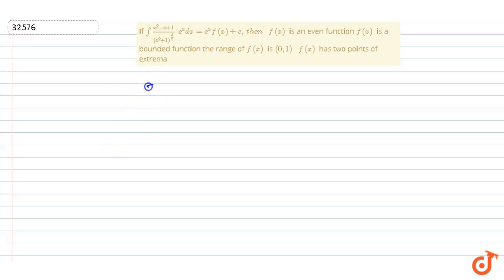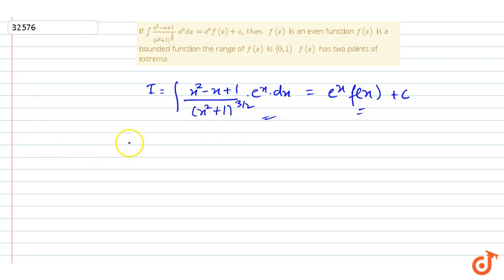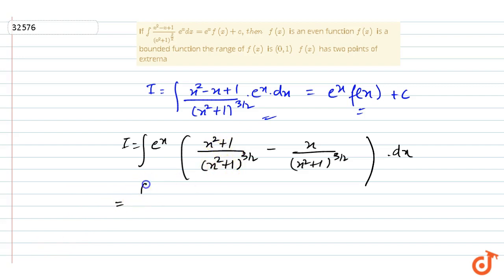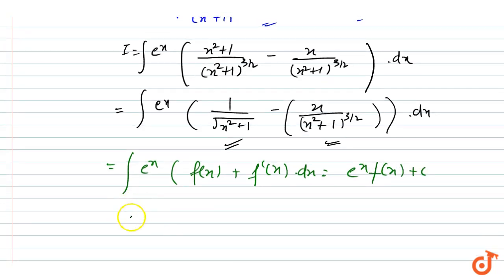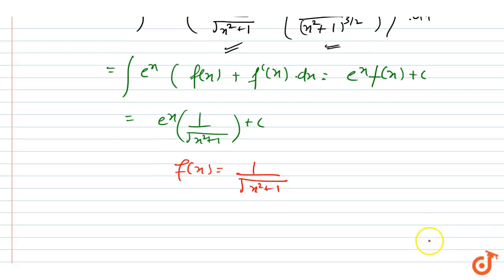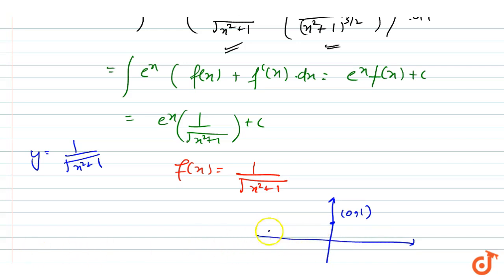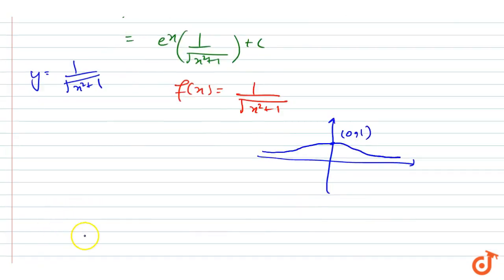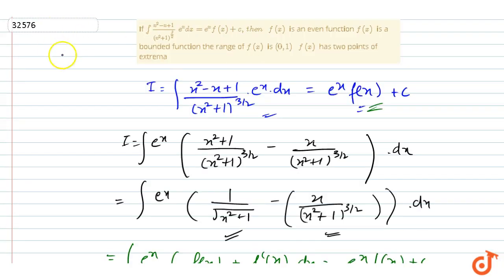IIT JEE INTEGRALS If `int(x^2-x+1)/((x^2+1)^(3/2))e^x dx=e^xf(x)+c ,t h e n` `f(x)` is an even f...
This is the Solution of question from Cengage Publication Math Book Calculus Chapter 6 INTEGRALS written By G. Tewani. You can Find Solution of all math questions from CENGAGE BOOK on our app DOUBTNUT for free.

If `int(x^2-x+1)/((x^2+1)^(3/2))e^x dx=e^xf(x)+c ,t h e n`

`f(x)`
is an even function
`f(x)`
is a bounded function
the range of `f(x)`
is `(0,1)`

`f(x)`
has two points of extrema